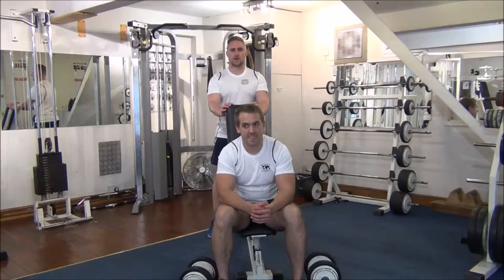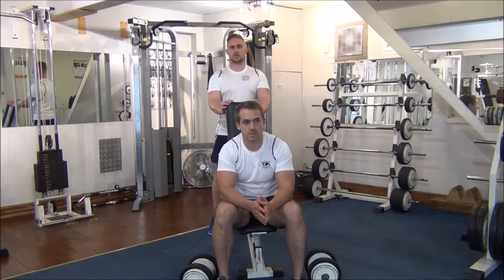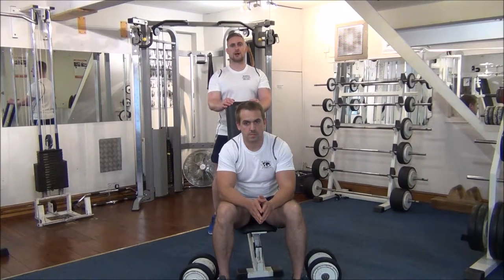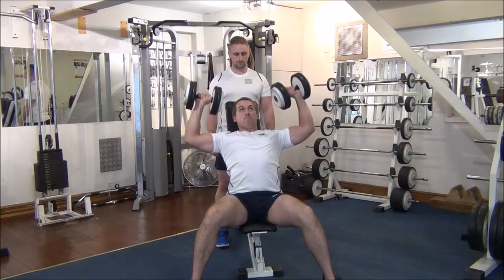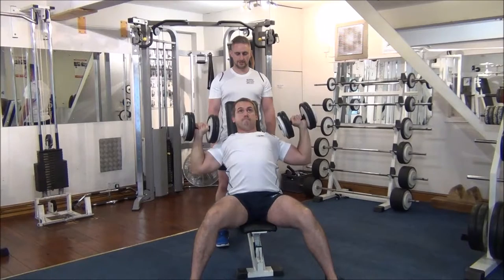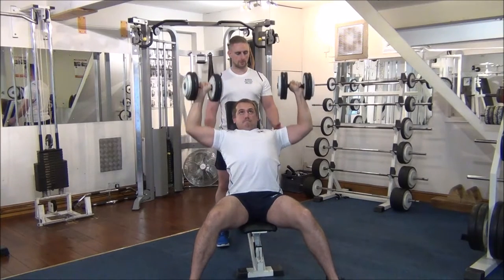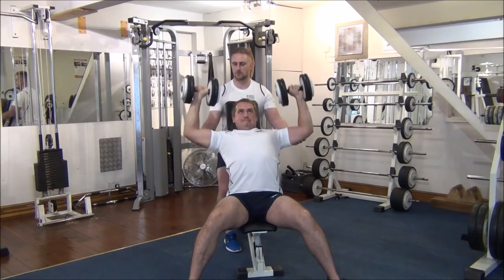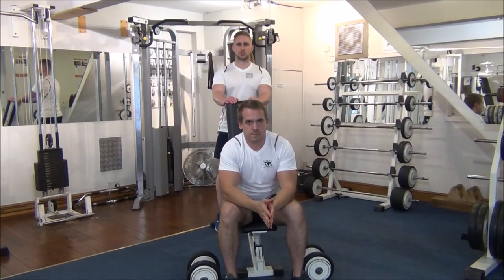Forced Reps on DB Shoulder Press